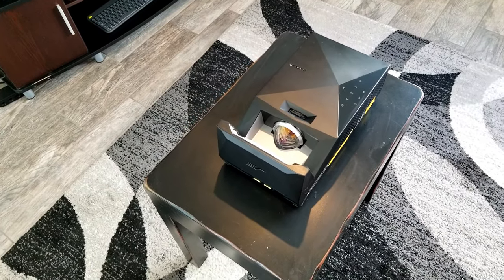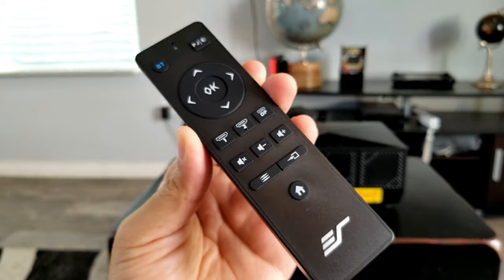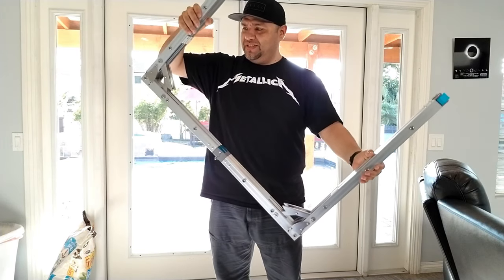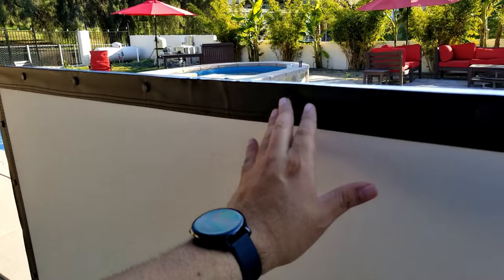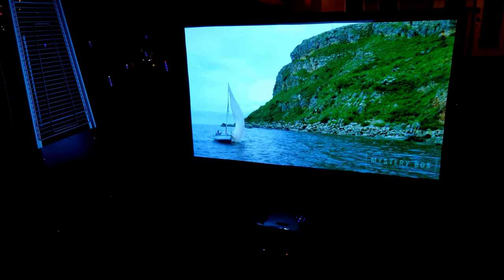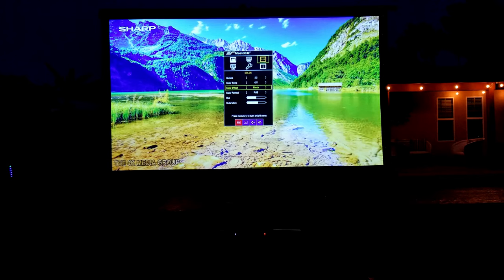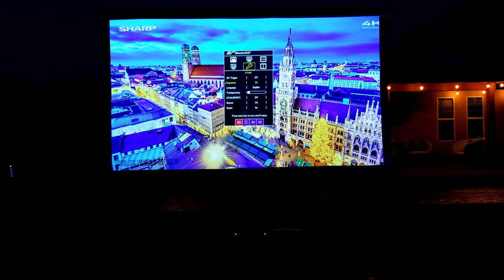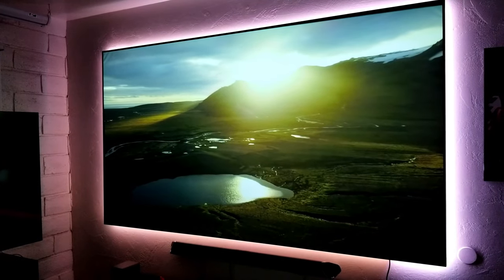MosicGo The Portable Projector for the Outdoors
The MosicGO Outdoor Projector, Model: MGFU-S by Elite Projector is a standalone portable outdoor projector that features a 3-in-1 design.  In addition to serving as an Ultra-Short throw Osram LED projector, it functions as a Wireless Speaker and Power-Bank for a variety of portable devices. This is the ideal product for indoor/outdoor “projection theater to go!”

4K HDR TVs
Fiber Optic HDMI Cable:

TV Wall mount by Fleximounts:

Creative Outlier Air: